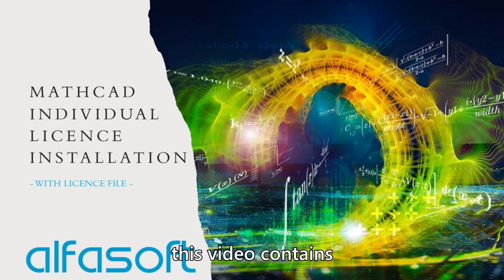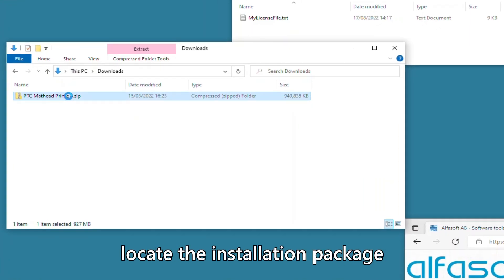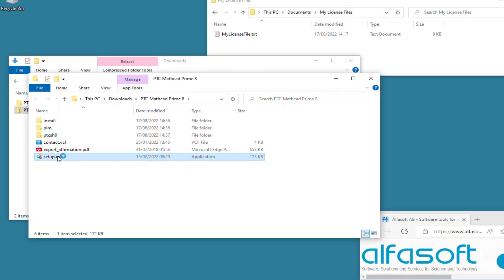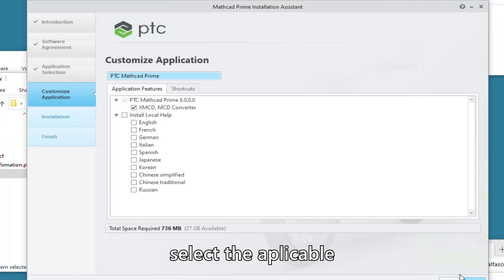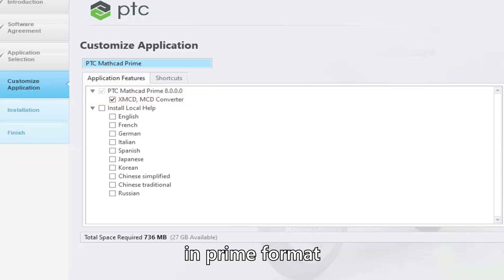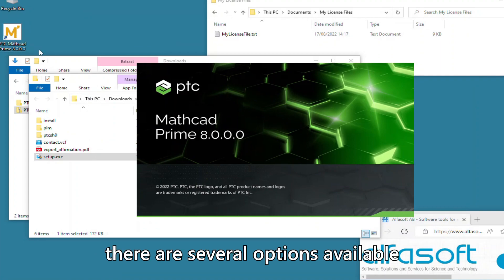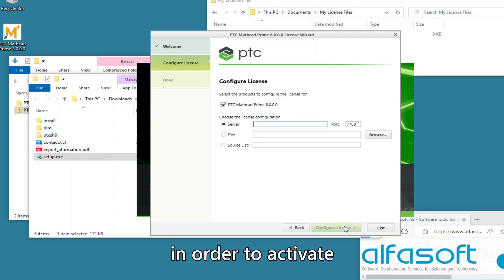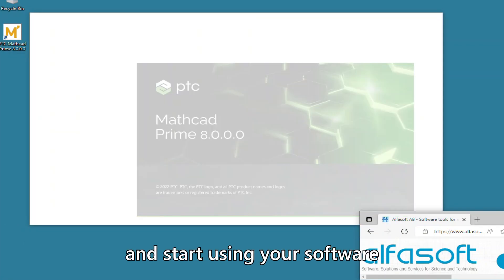Mathcad Prime licence installation and licence file application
This video contains detailed instructions on installing your Mathcad Prime software and applying your license file.